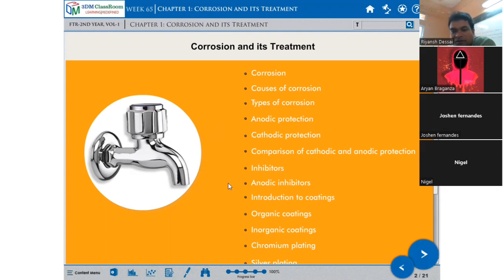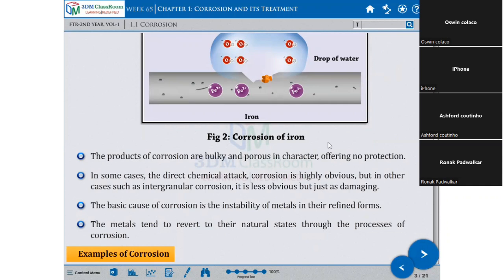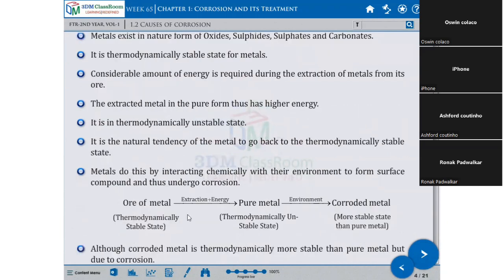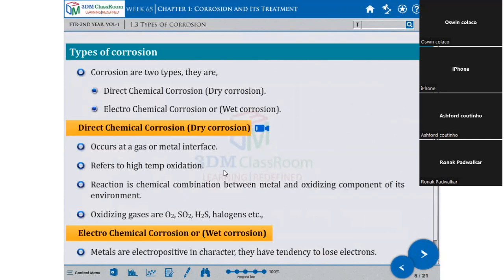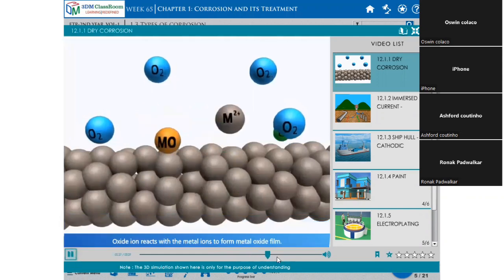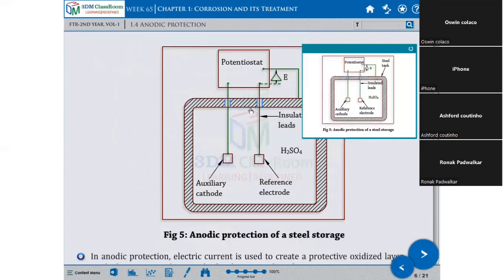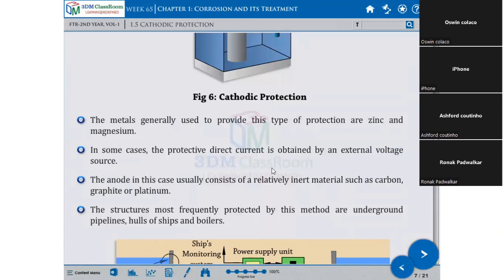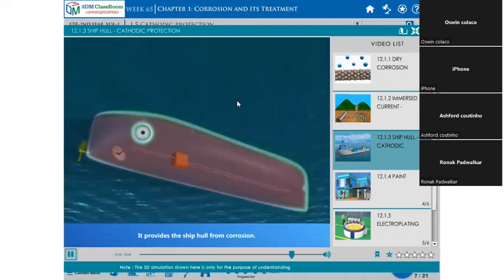Corrosion and Metal Protective Coatings#dsde#dte#dgt#ncvt#nimi#sid#nsdc#msme